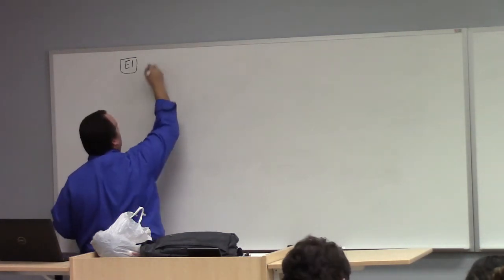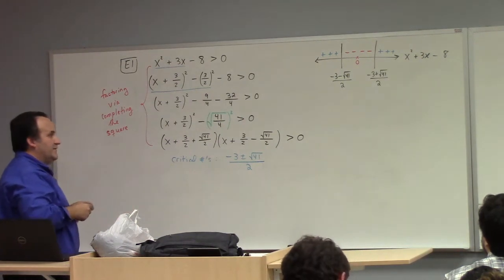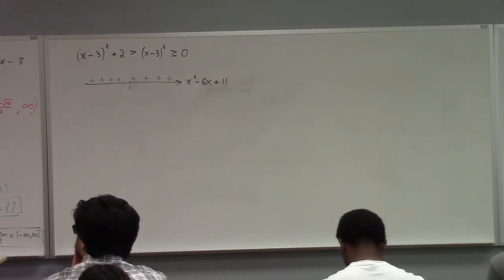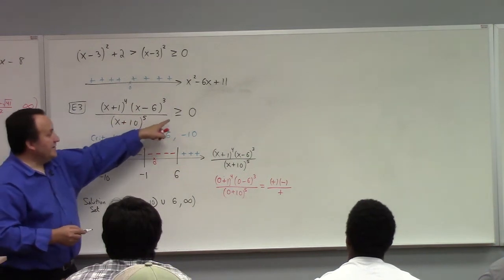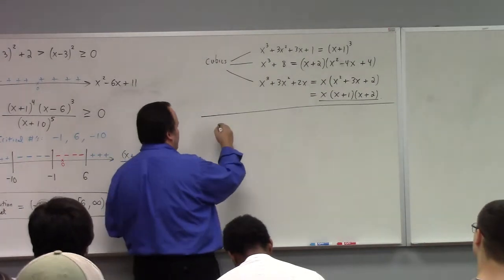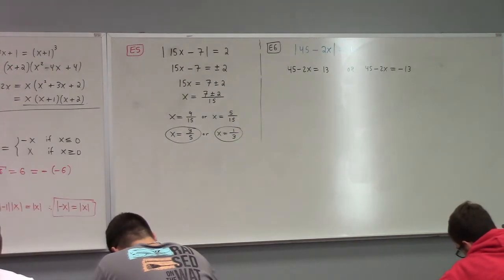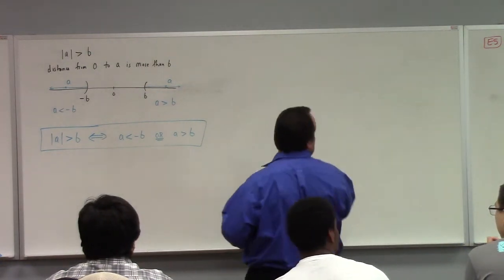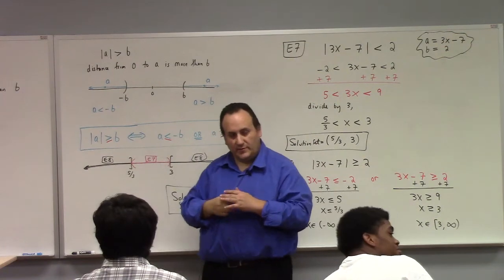Math 121-001: nonlinear inequalities, absolute value equations and inequalities, 9-7-22